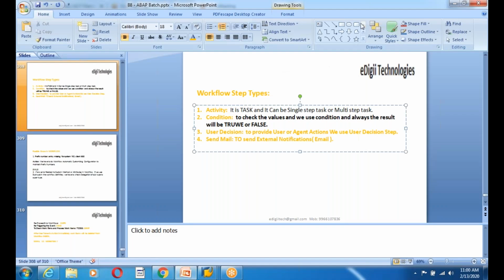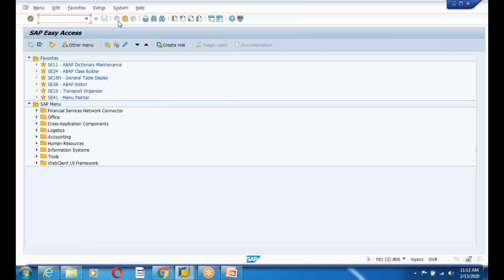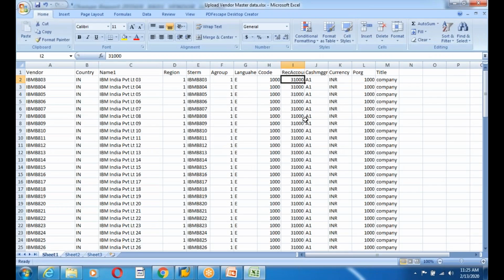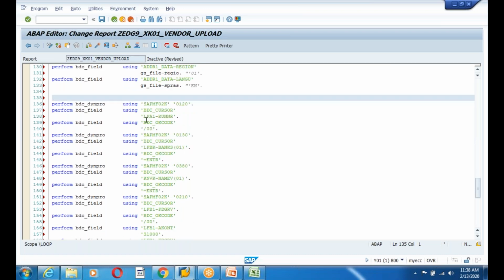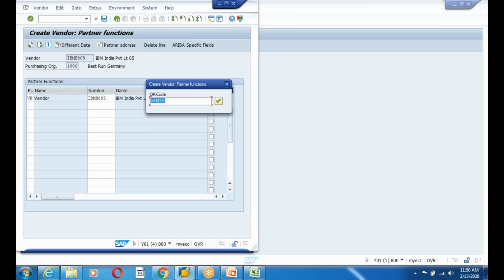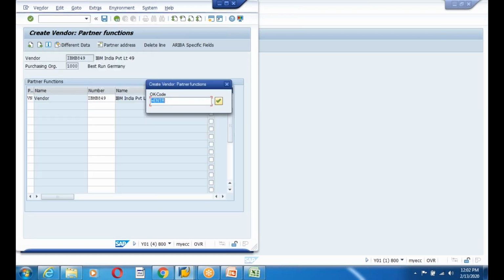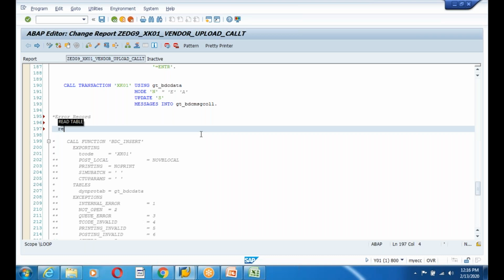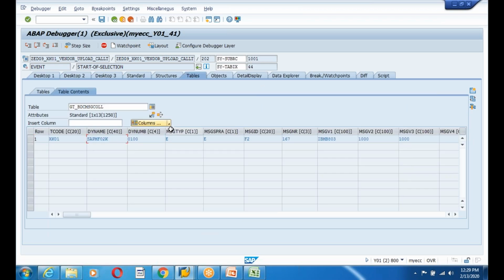2 SAP ABAP BDC Free Online Training Call Transaction Method